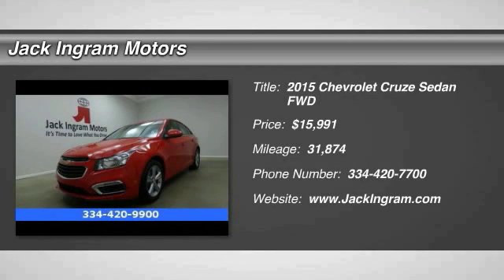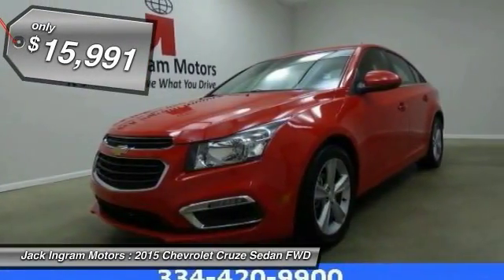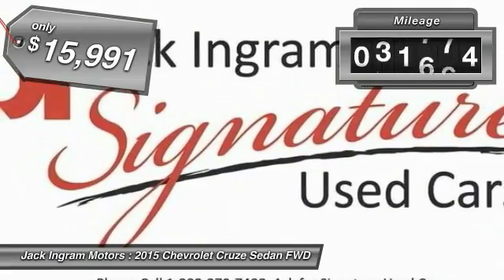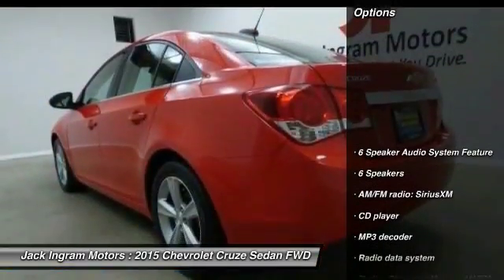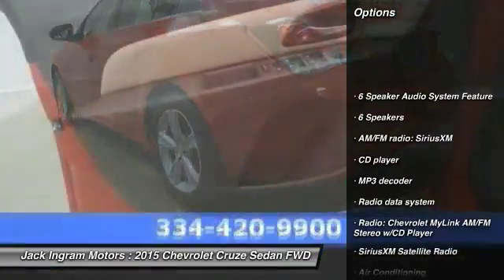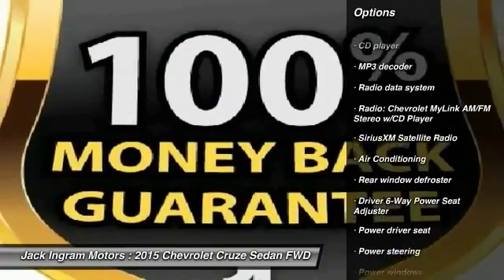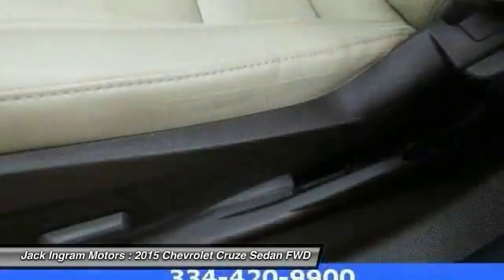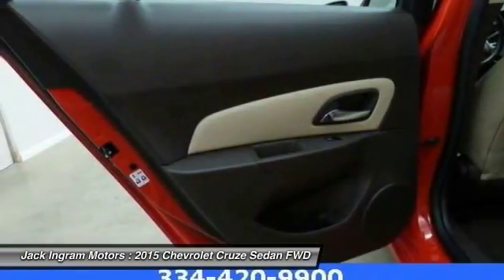2015 Chevrolet Cruze Montgomery AL 29691A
2015 Chevrolet Cruze 2LT

227 Eastern Blvd.

Heated front seats. Don't wait another minute! Hold on to your seats! This 2015 Cruze is for Chevrolet enthusiasts looking the world over for that perfect car. It will take you where you need to go every time...all you have to do is steer! Visit our virtual showroom 24/7 at jackingram.com, or stop by our used car lots in Montgomery, Alabama to view all of our used cars.